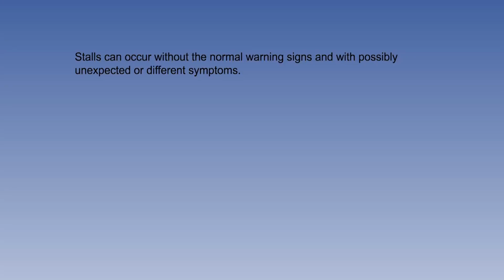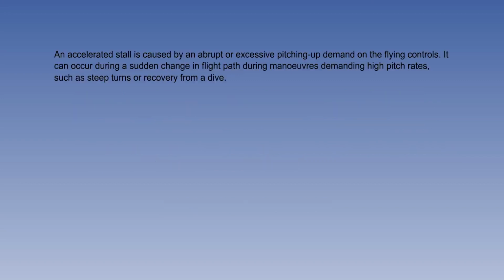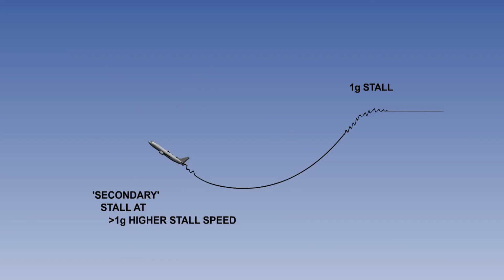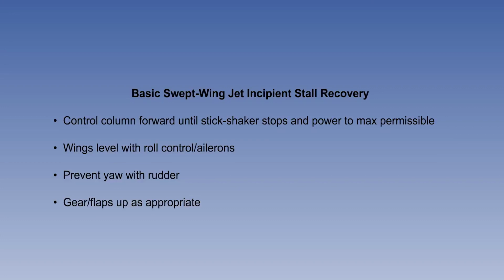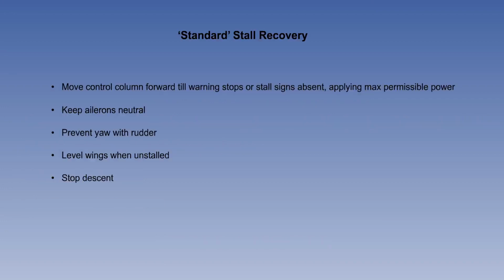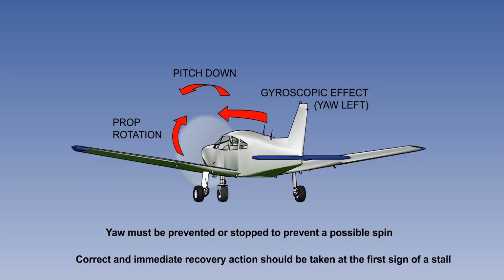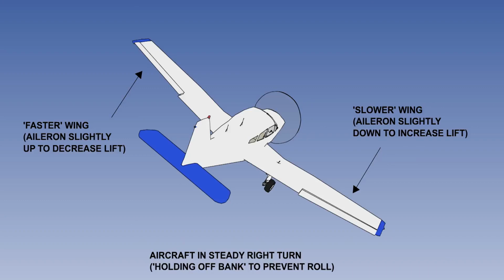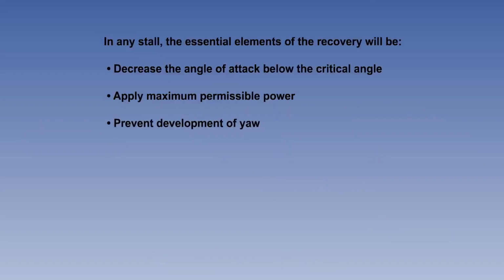32 ATPL Training Principles of Flight 32 Stalling Special Phenomena of the Stall 1080 X 1920